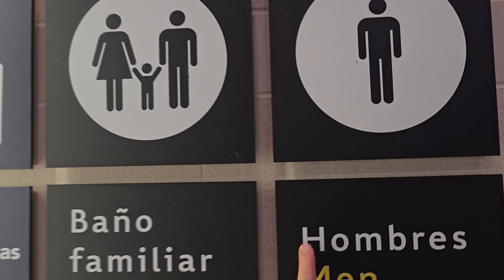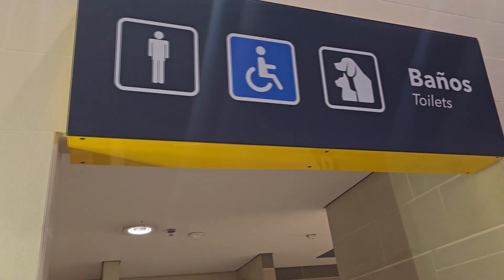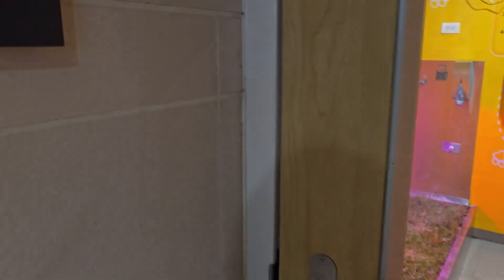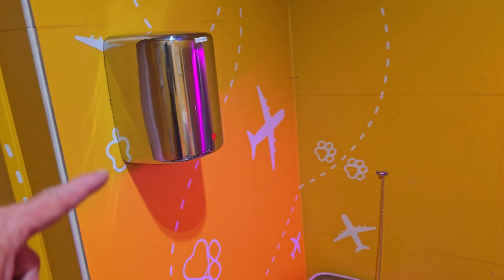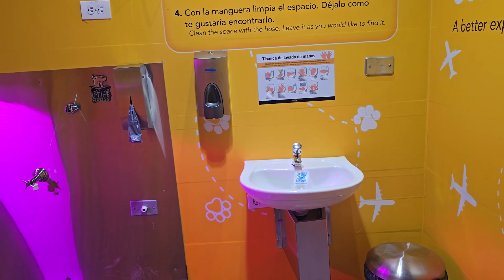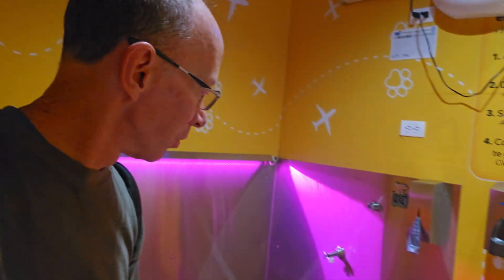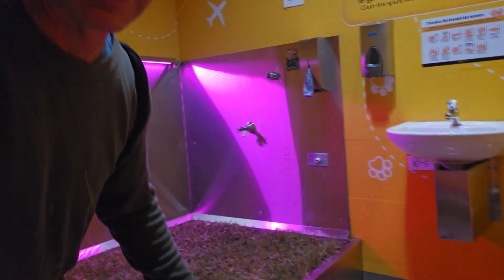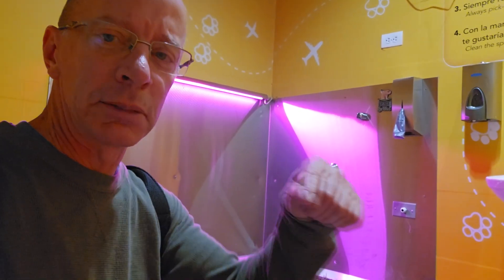Pet Bathroom ??? They have Pet Bathrooms in Airports !!!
I was surprised to find Pet Bathrooms at Airports. This pet bathroom is at the Bogota, Colombia International Airport. It's for Dogs and Cats. Oh My!

Samsung Galaxy S24 Ultra with Whitestone Dome Glass and Iblason Armorbox